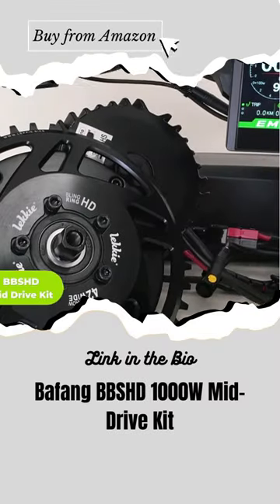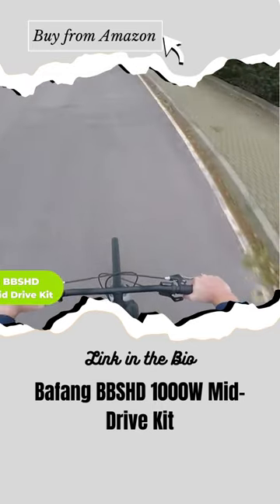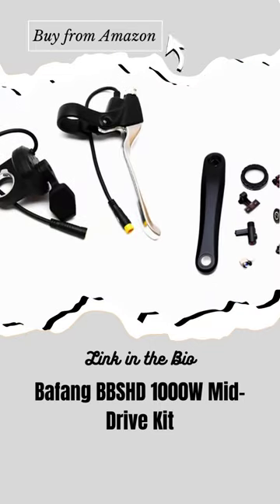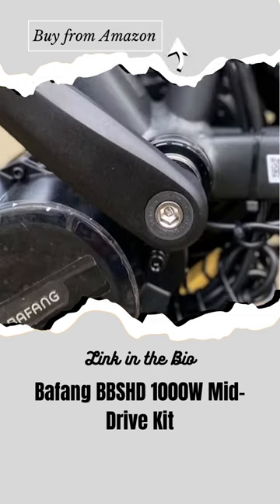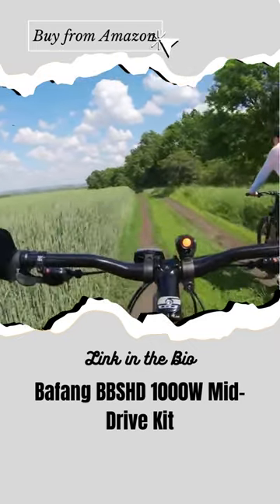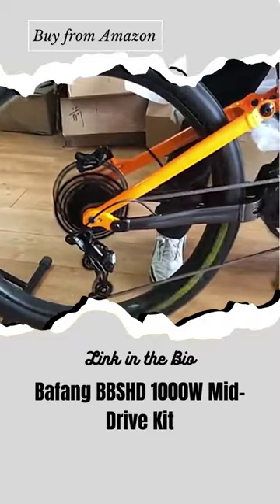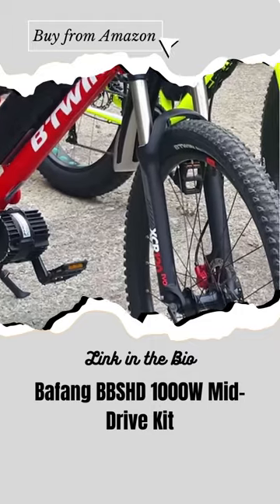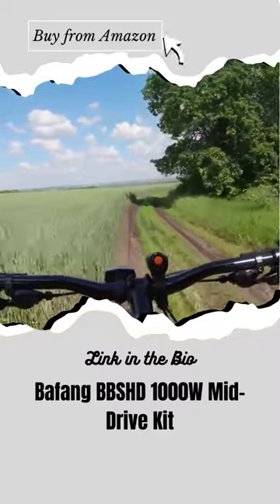Bafang BBSHD 1000W Mid Drive Kit 🙌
How I turned my bike into a beast with the Bafang BBSHD 1000W Mid Drive Kit 🚲🔥

Caption: Watch me install and test this awesome ebike conversion kit that gives me 1000 watts of power and up to 35 mph speed! 😱 This kit is easy to install, lightweight, quiet, and compatible with most bikes. It also has throttle and pedal assist modes, LCD display, and plug and play connections. 🙌